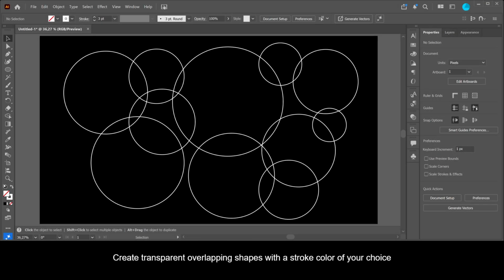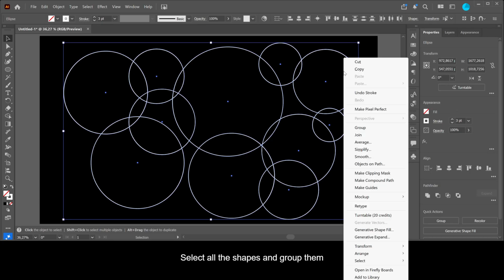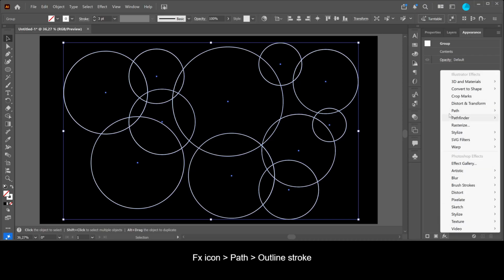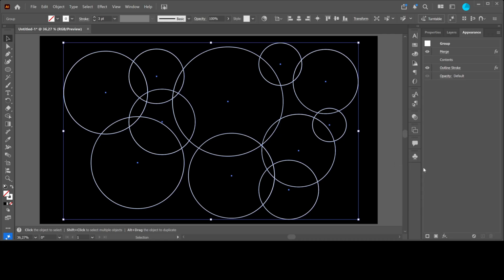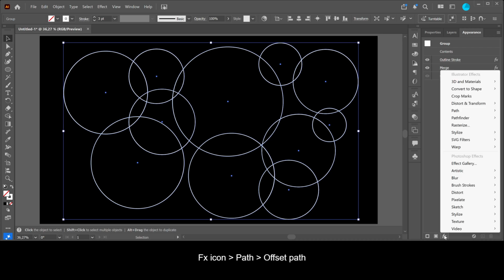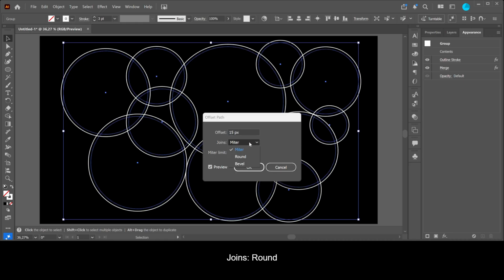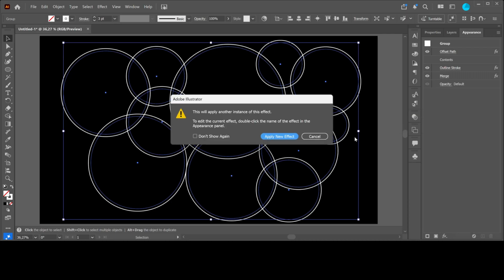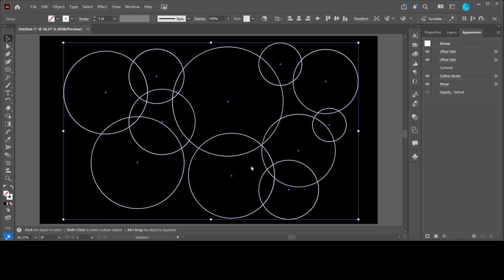How to Create an Ink Bleed Effect on Shapes in Illustrator (Step-by-Step Tutorial)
Learn how to create an ink bleed effect on overlapping transparent shapes with outlines in Adobe Illustrator 2026. In this step-by-step Illustrator tutorial, you'll discover an easy technique for creating ink bleeding effects on a stroke.